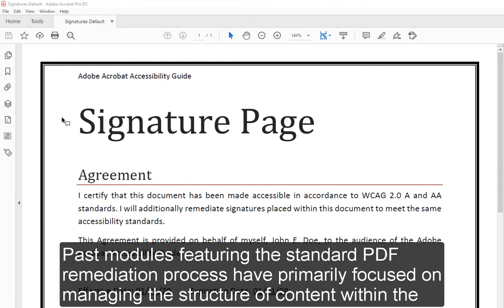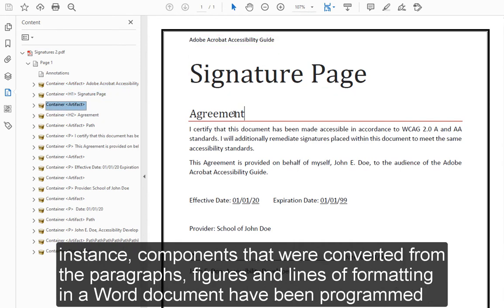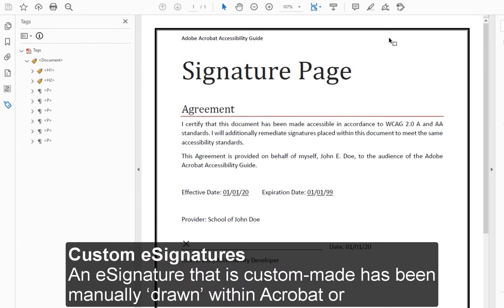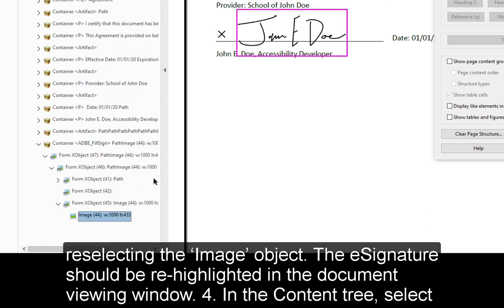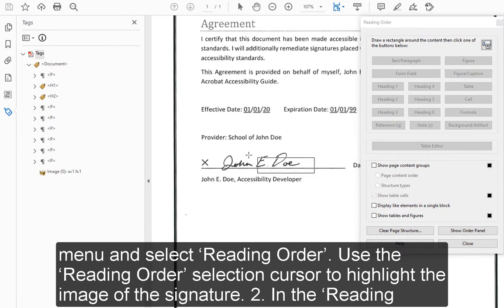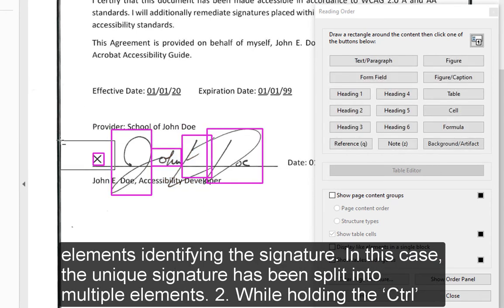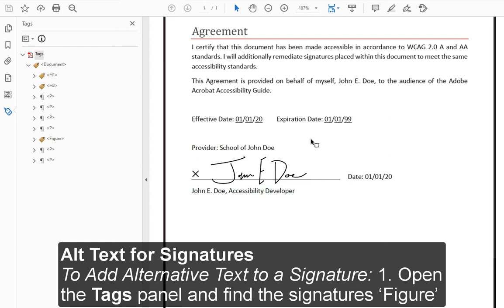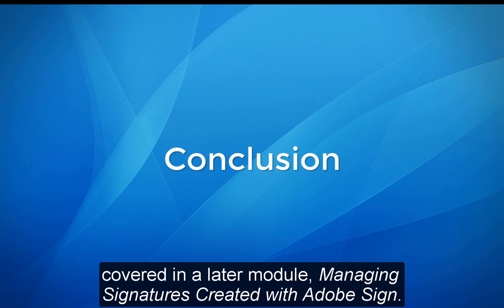3 3 PDF Accessibility Troubleshooting Signatures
• Download a PDF of instructions discussed in this video

• View the playlist of other videos in the unit

• View a full playlist of videos in all three units